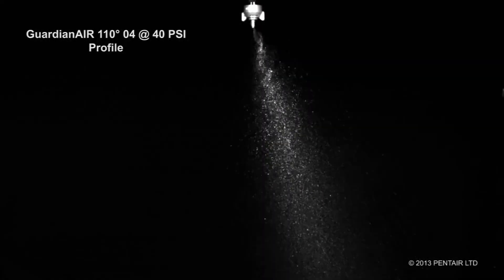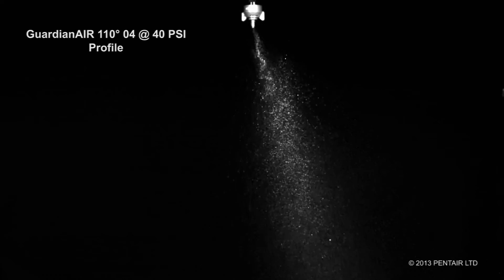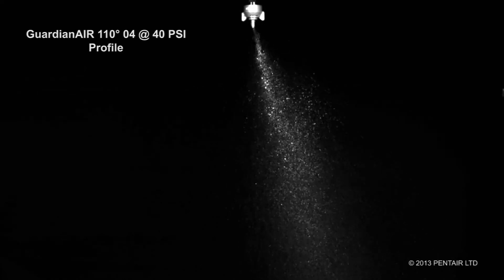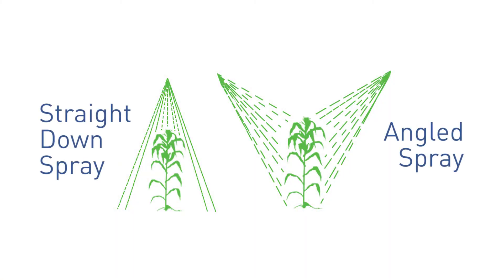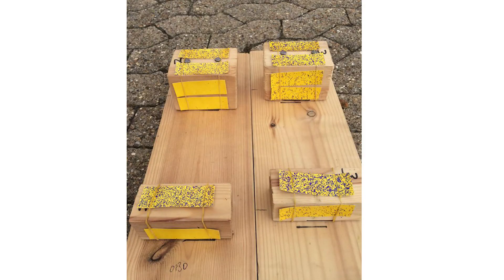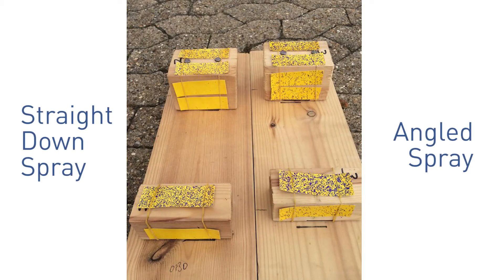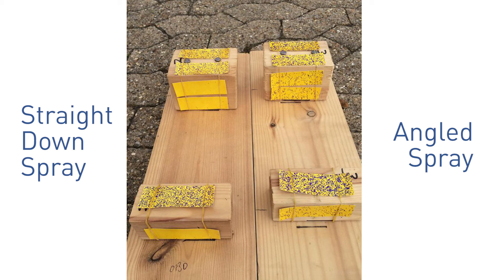Importance of Angled Spraying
How angled spray is beneficial for applying chemical to your crops